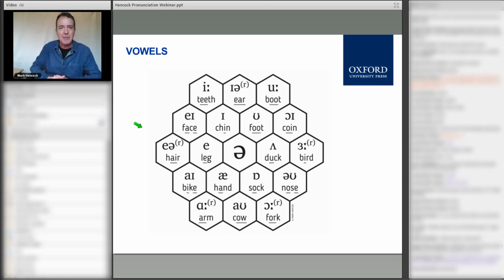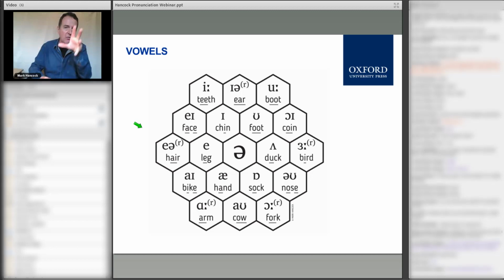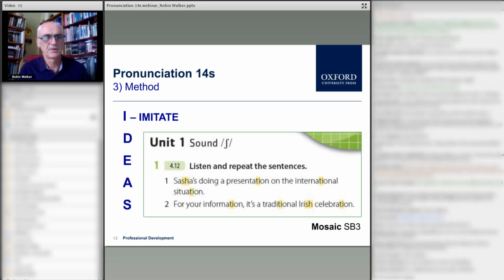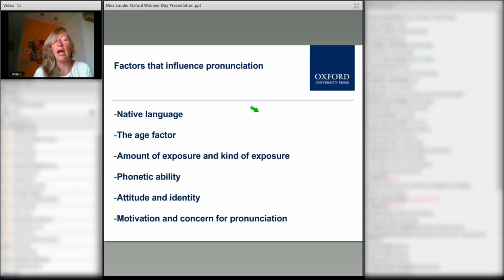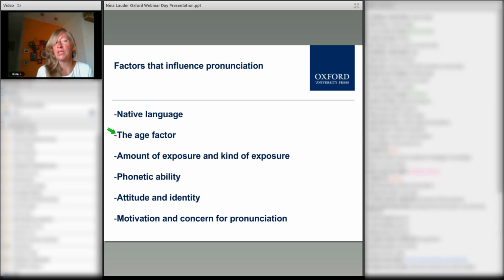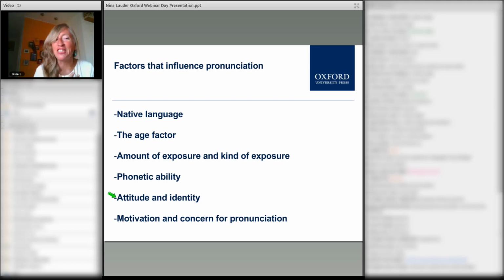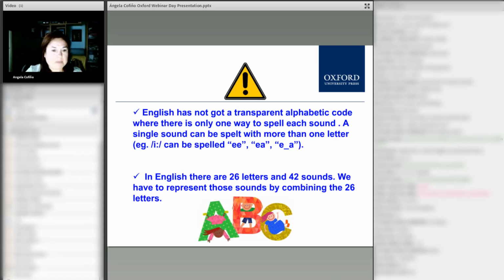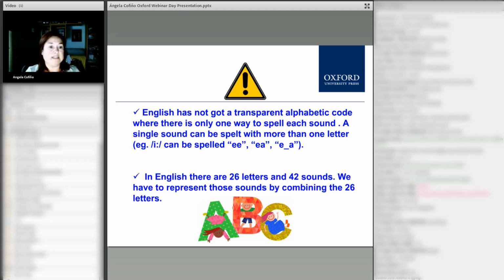Oxford Webinar Highlights: Webinar Day: Much Ado About Speaking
If you enjoyed these highlights, keep an eye out for upcoming webinars on our Professional Development
In this highlight, catch a glimpse of each talk from our Webinar Day, as teaching experts suggest ways to teach pronunciation, address factors that influence pronunciation, and discuss the challenges of phonetics in English.